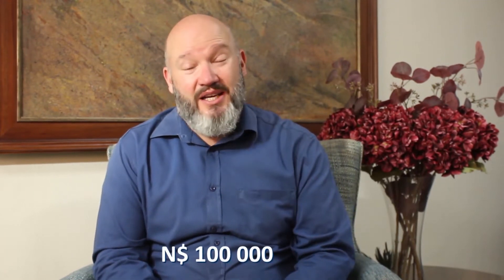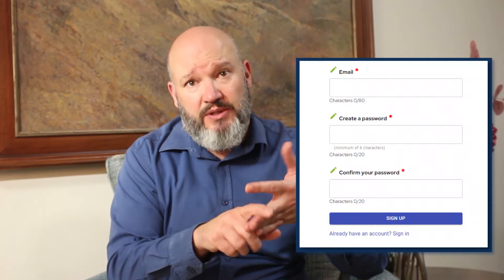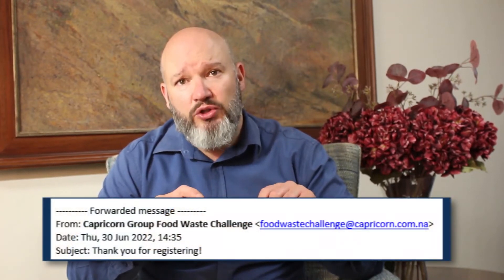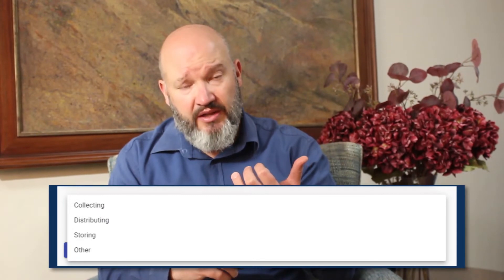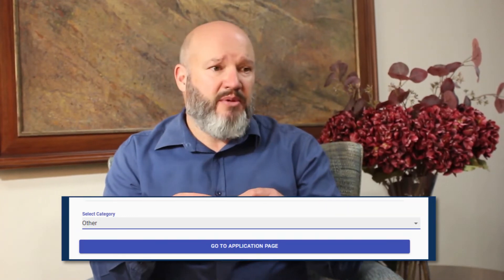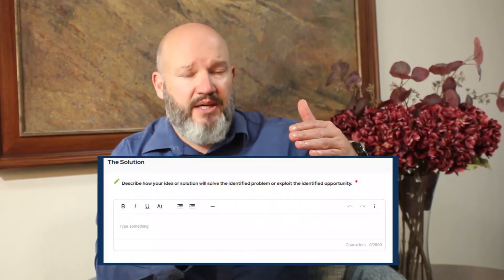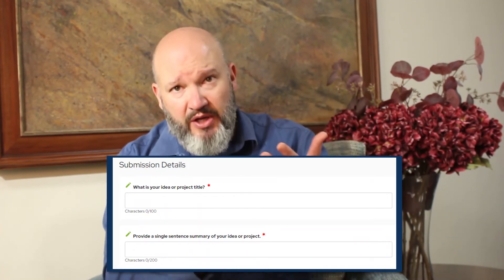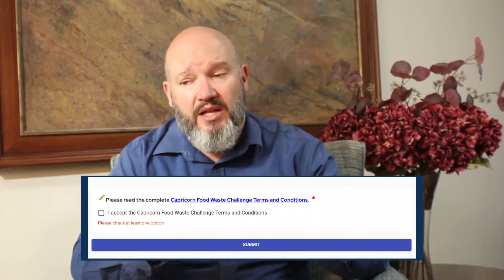Capricorn Foundation Food Waste Challenge 2022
The Capricorn Foundation Food Waste Challenge 2022 is calling on innovative solutions from the public to reduce food waste in Namibia, offering N$100 000 for the winning solution.

Watch this video for more detail on how you can submit your proposal.